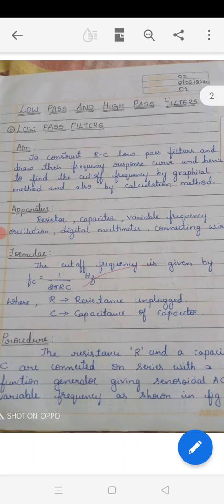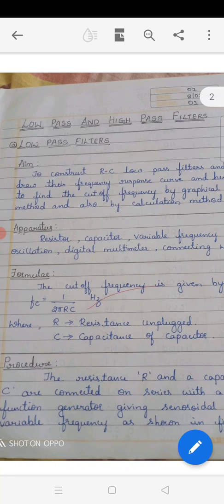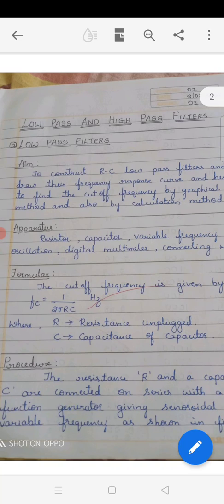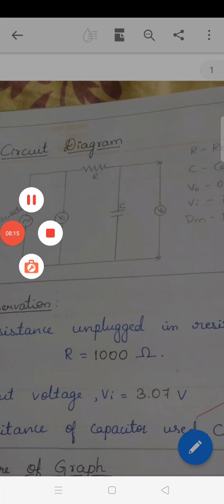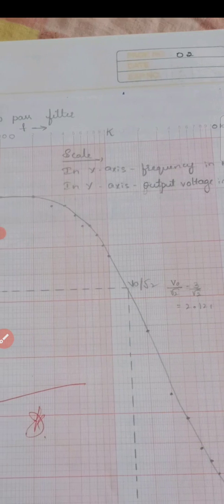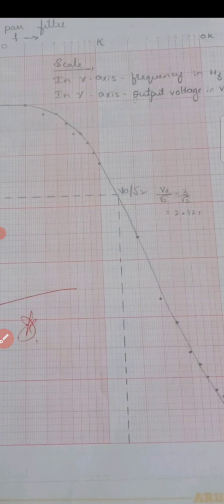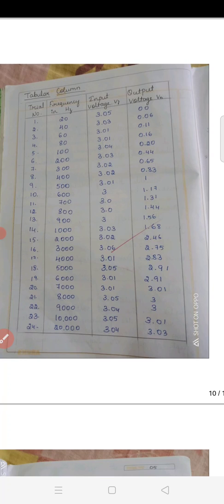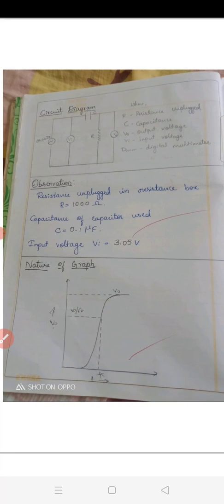Physics Practical 4 semester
This is my video recorded with AZ Screen Recorder. It's easy to record your screen and livestream. Session 02 by SHASHIKUMAR S K